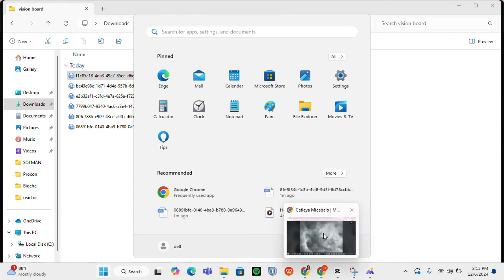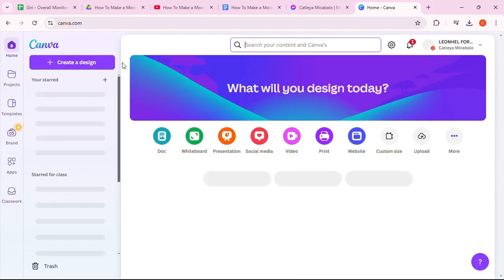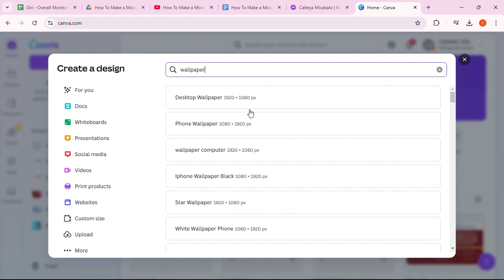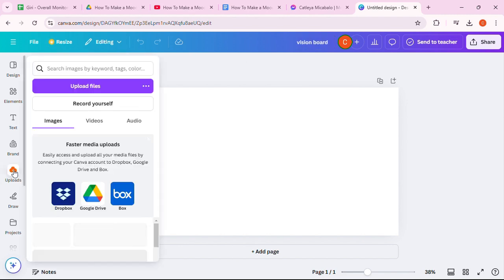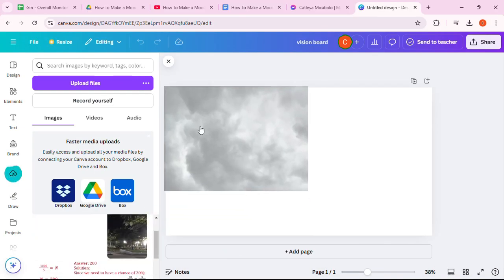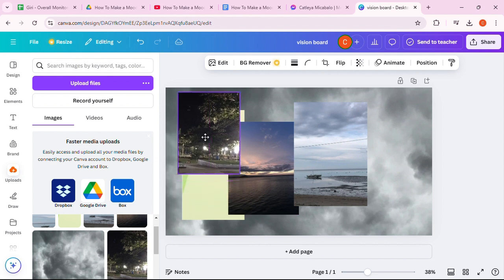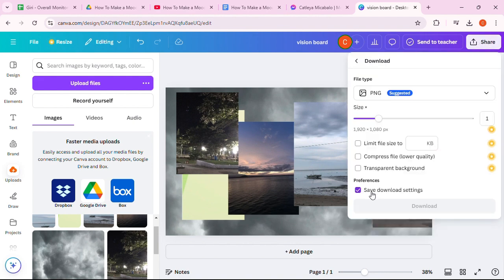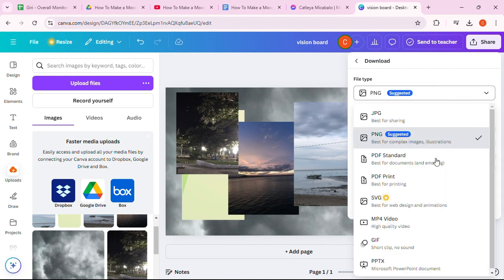How To Make a Mood or Vision Board In Canva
In this video , I will show you How To Make a Mood or Vision Board In Canva. The method is very simple and clearly described in the video.